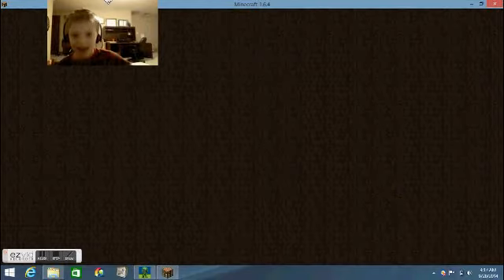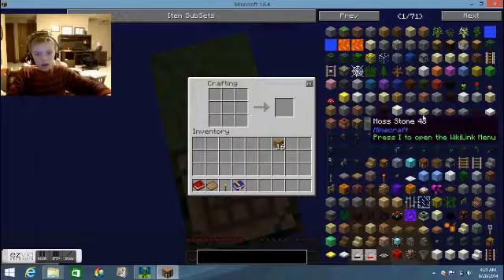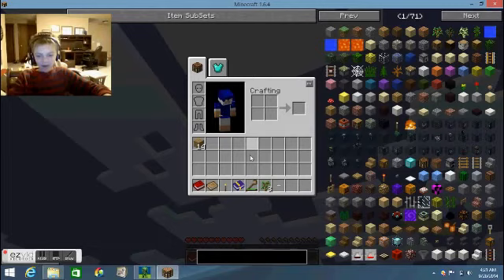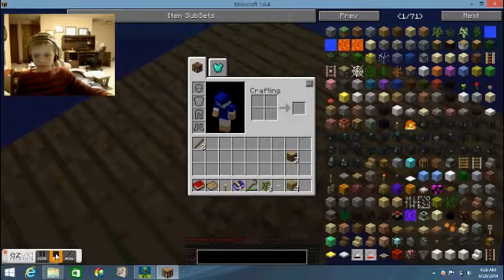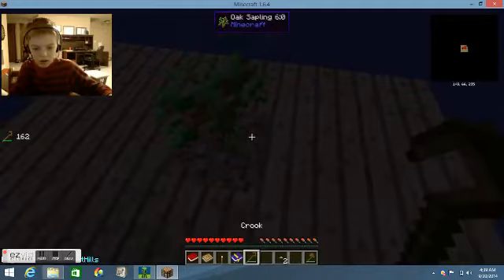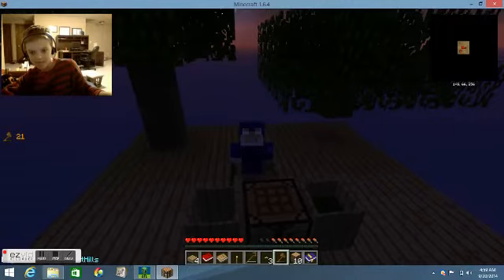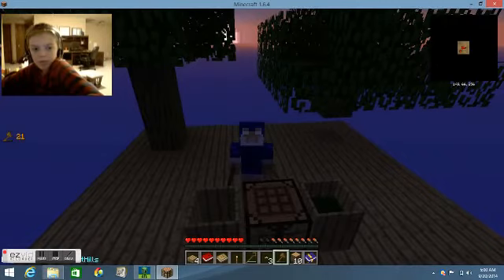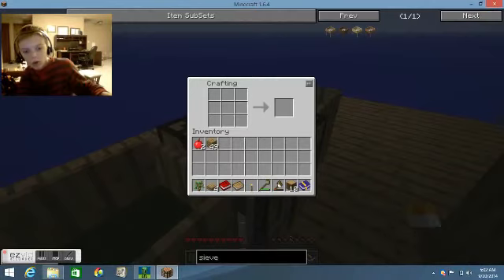Lets play: skyfactory: Peeing on trees?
What the snarf is this about? will bmxracert survive on a tree and a *single* piece of dirt? Aiming for 2000 likes doods!